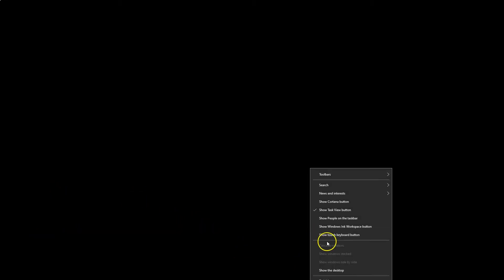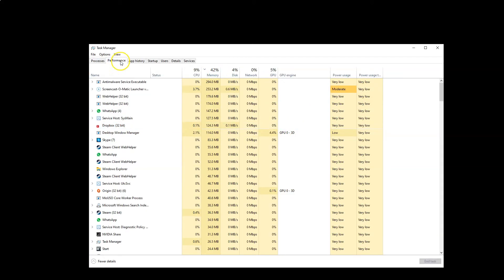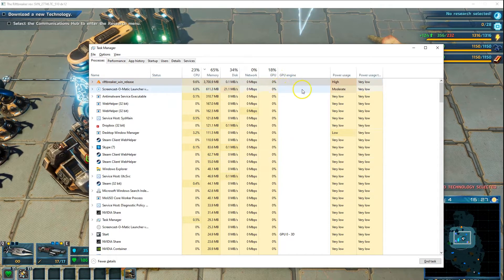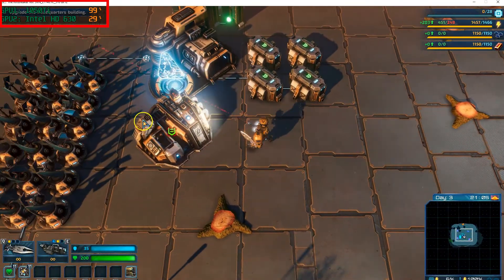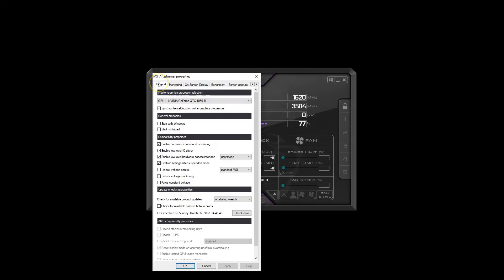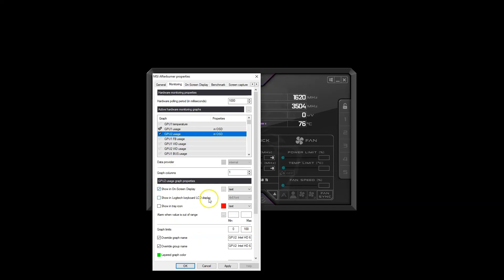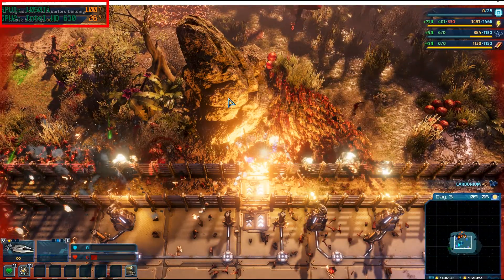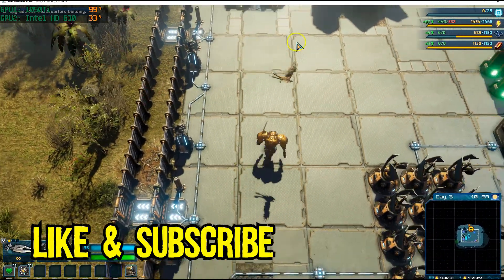How to Check Which Graphics Card is Being Used?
I explain how to check which graphics card is being used for a particular process, game or application.

Read in Detail How to Know What Graphics Card is Being Used

I talk about two methods to check which GPU is being used i.e using Task Manager and using MSI Afterburner.

The method involving the Task Manager is fairly simple and does not require you to install any kind of third party application.

The second method, using the MSI Afterburner to check which GPU is being used, requires you to download the free utility.

This method enables you to use what GPU is being used WHILE gaming as well as lets you monitor the GPU usage live.

Inspired by Linus Tech Tips, Game Nexus, Paul's Hardware, JayzTwoCents, Techquickie.

If you have questions or comments, feel free to write them below.

Chapters:
[0:00] - Introduction
[0:25] - Method 1: Using Task Manager
[2:35] - Method 2: Using MSI Afterburner
[5:40] - Outro